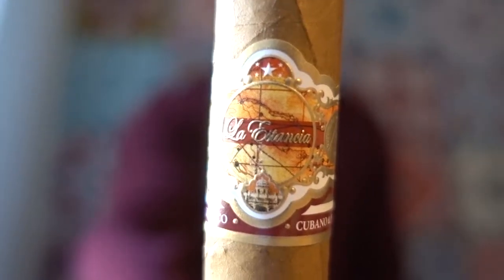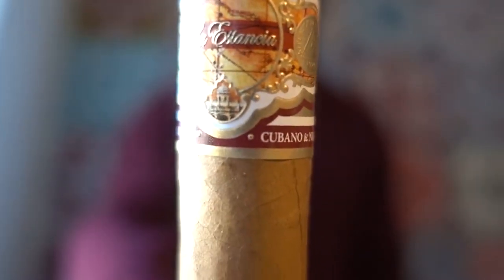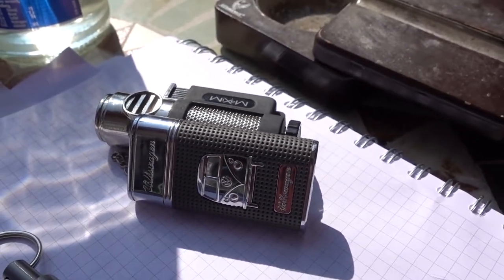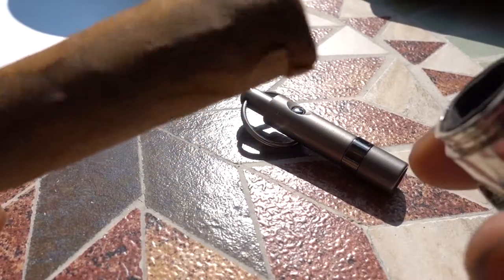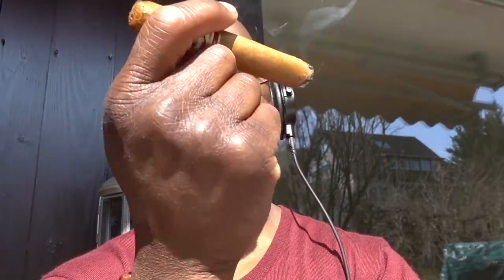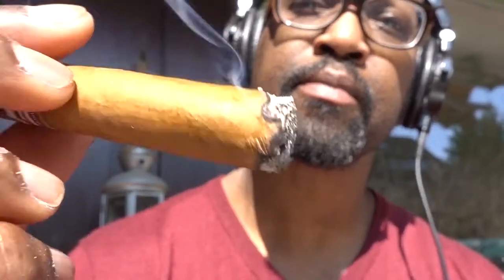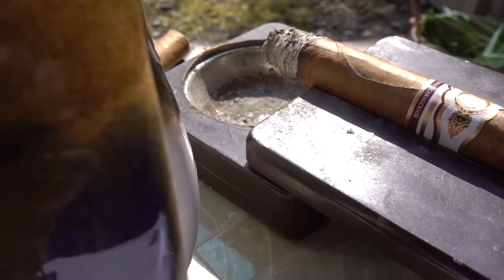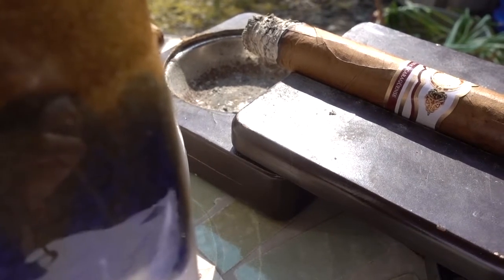La Estancia Cigar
A review of the La Estancia cigar. Nicaragua, Honduras, Dominican Republic, and aged cuban tobacco.